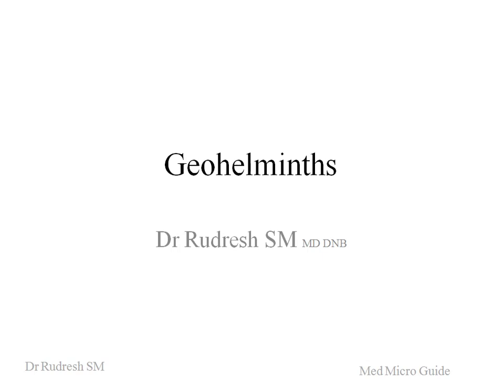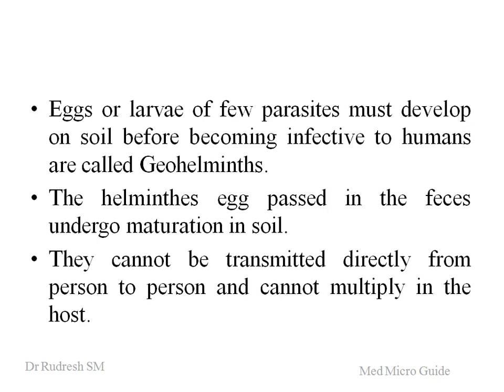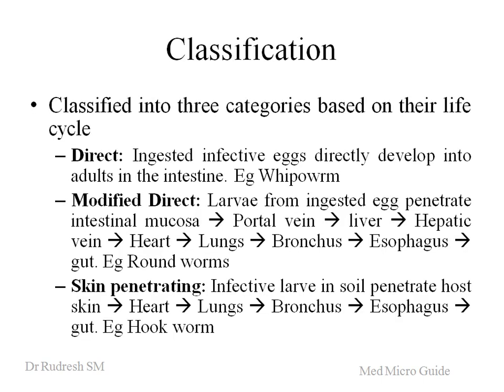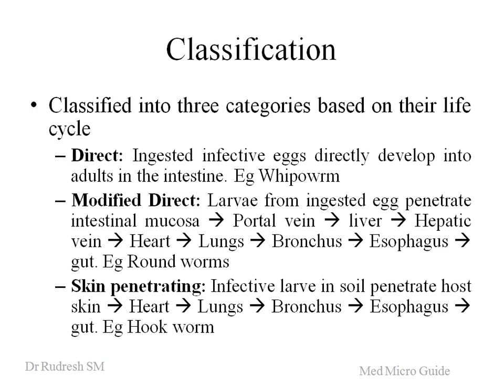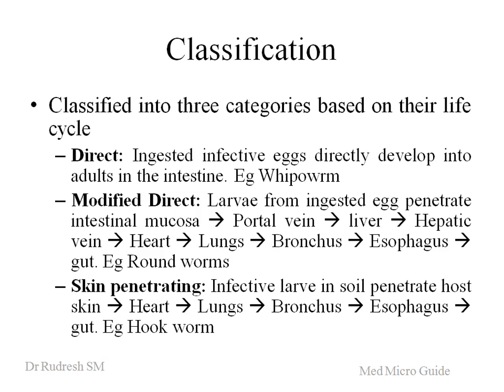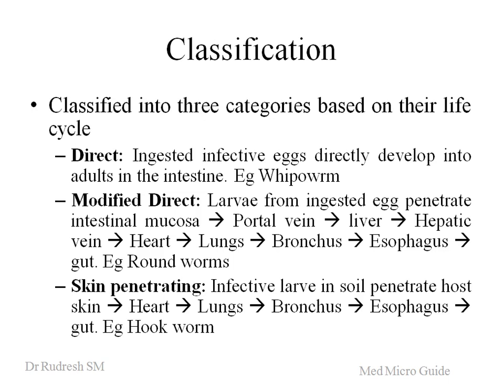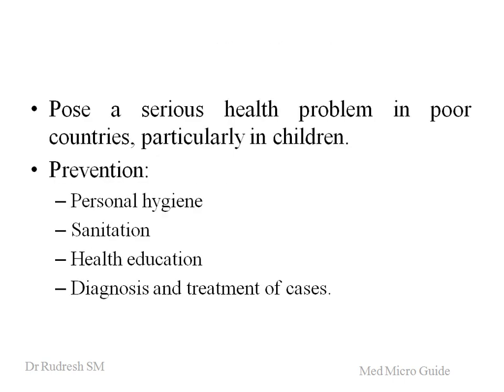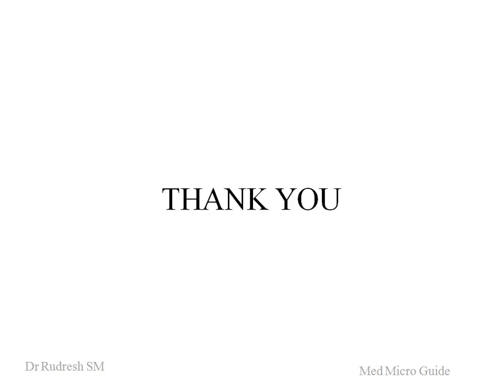Geohelminths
The parasites whose egg or larva will develop in soil before they become infective to another human.